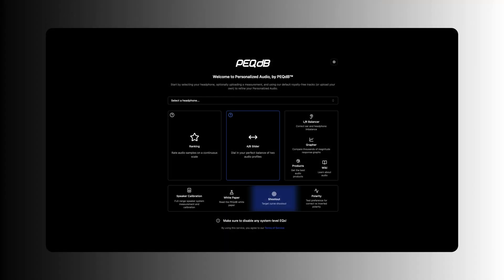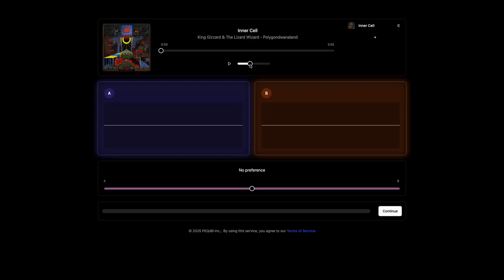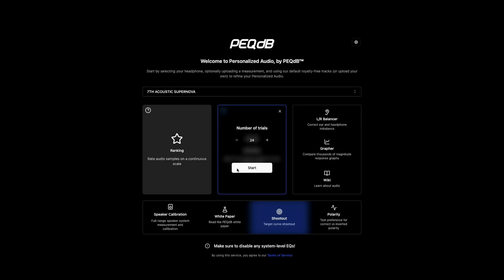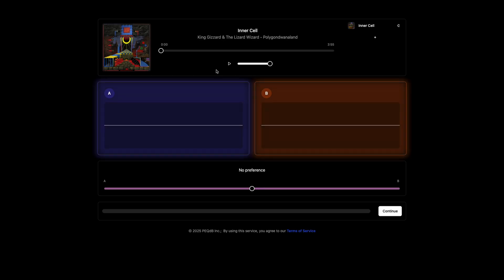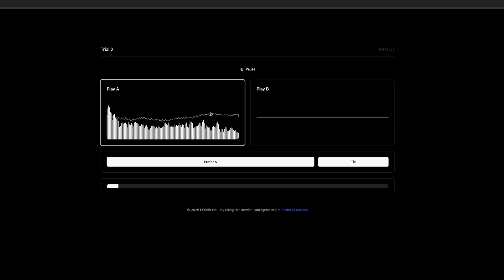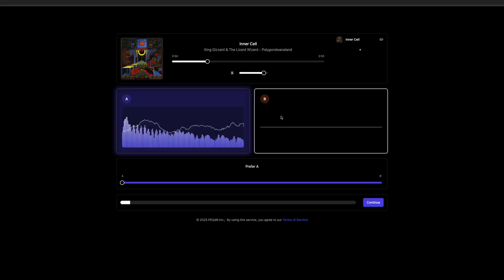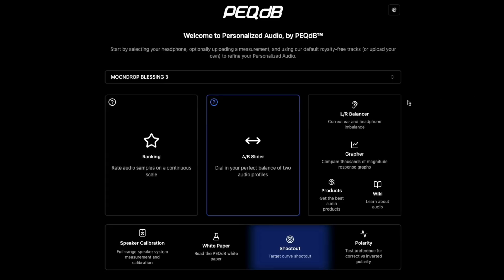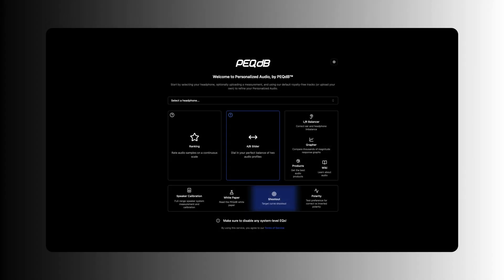This AI Just Ended the Headphone Hobby? | PEQdB Explained | TWX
Targets like Harman, VDSF, Meta… boring yet? Meet PEQdB — an Machine Learning-powered audio personalization platform that tunes any headphone or IEM to your ears, your music, and your taste. Forget “one-size-fits-all” curves — this thing uses machine learning and smart statistical modeling to find your perfect sound signature in just a few listening trials.

In this video, I break it down in plain English, no complicated math, just pizza, EQ sliders, and real-world results. Is this the future of personal audio… or the end of the headphone hobby as we know it?

0:00 Intro
1:27 What is PeqDB
3:02 How it Works?
4:56 Gaussian Process
7:11 Conclusion and Questions